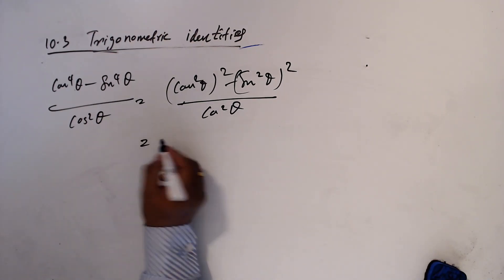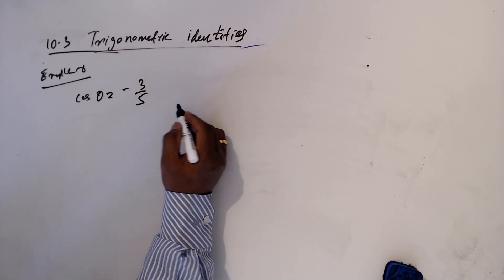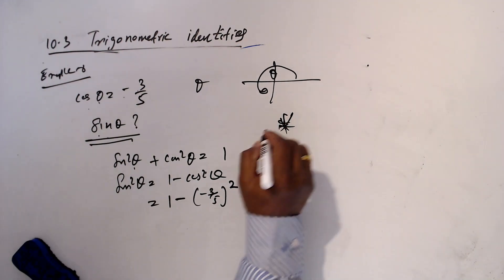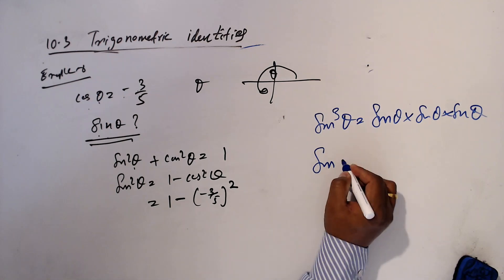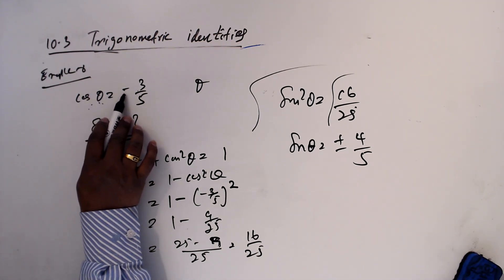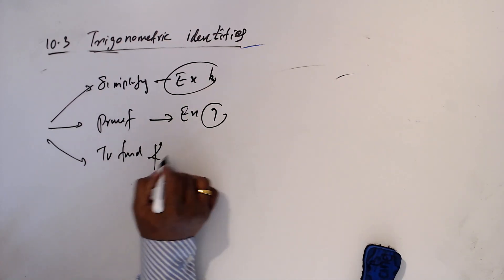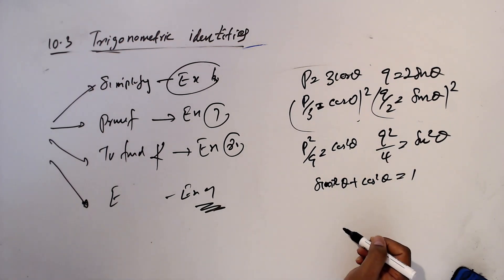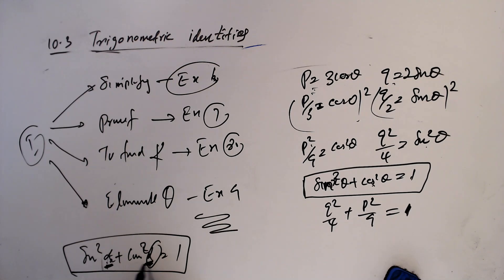Maths AS Level-Edexcel Pure Maths- Trigonometric identities and equations -8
Chapter 10 -  Trigonometric Identities Part B